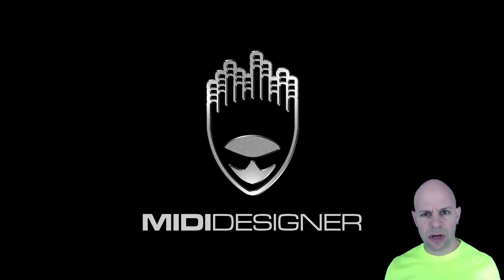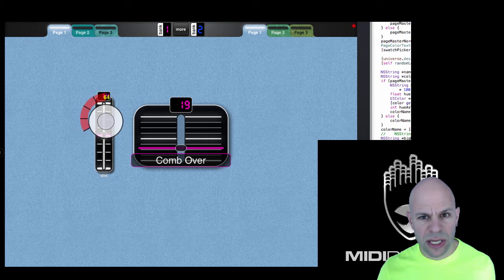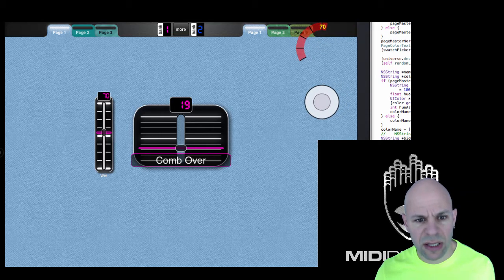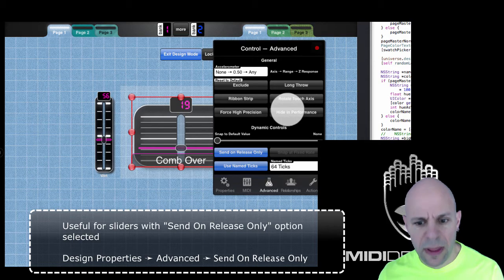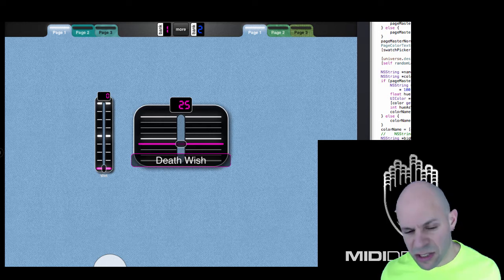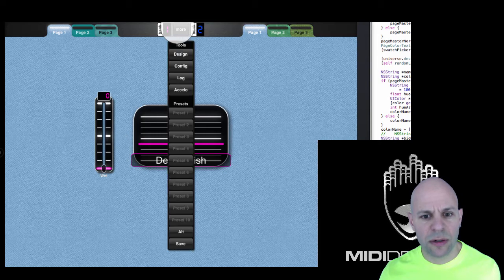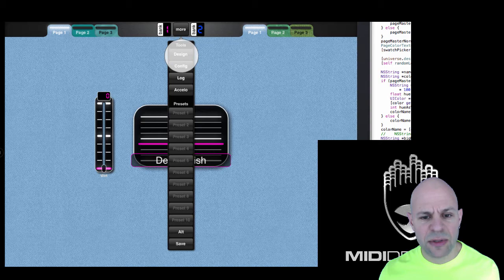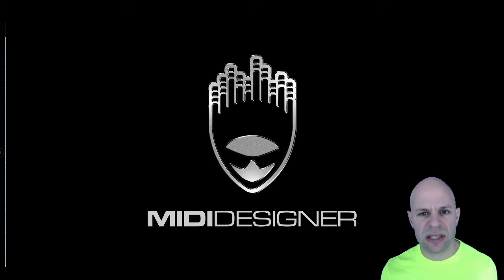High-Precision Sliders: New Feature for MIDI Designer 1.6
High-Precision Sliders and Crossfaders in MIDI Designer 1.6 (out since January 2014):

Sometimes you need to hit an exact value but you're using a shorter slider (or a thinner sideways sliders/crossfader). Solve this problem with high-precision controls: move away in the other dimension (so left or right for sliders) to get more control.
dream | create | play your perfect MIDI controller with award winning MIDI Designer: reviewed and LOVED by Recording Magazine (July 2013), Sound on Sound (June 2013), featured in Keyboard (May 2013), awarded Sonic Touch Gold Award for Best App (Episode 11 and featured in 23), loved by musicians, DJs, VJs, sound engineers, lighting and robotics experts the world over. If you can dream it, you can create it in MIDI Designer. Now available for iPad, iPhone and iPod touch.